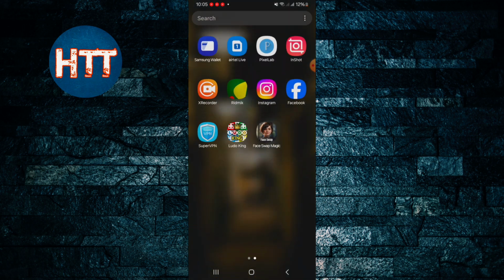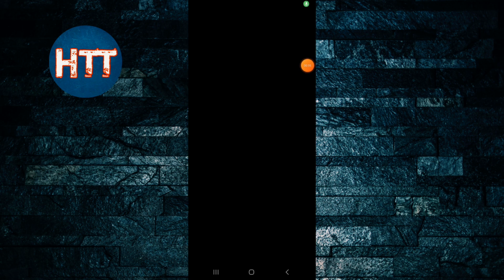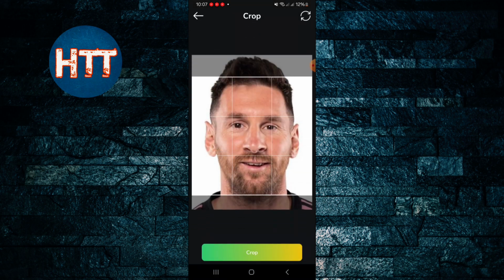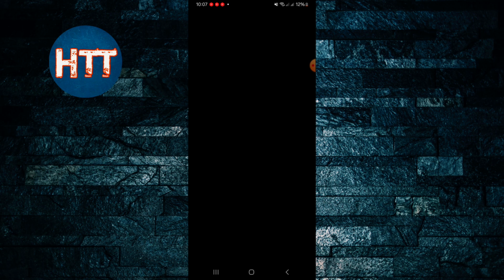Face Swap Magic: Ai Avater App || How To Use & Generate Picture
In this video, I will guide you on Face Swap Magic: Ai Avater App || How To Use & Generate Picture. Enjoy It :)

 Face Swap Magic: AI Avatars, where the magic of artificial intelligence meets creativity. Our app offers a unique platform to transform your photos into a variety of avatars, matching your every mood and style.

👉 Face Swap New Ai App